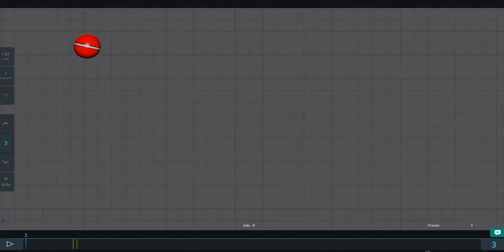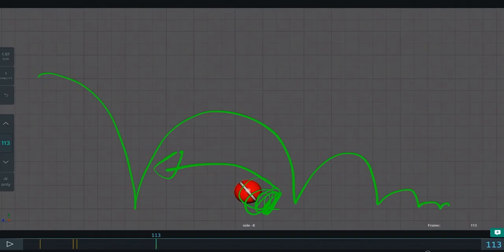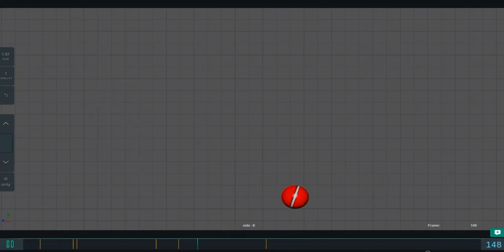마야학원 ㅣ 3D애니메이션학원 ㅣ 애니트라이브 ㅣ CG학원 ㅣ애니메이션학원 ㅣ 애니메이션 포폴 ㅣ 애니메이션 제작과정 포트폴리오ㅣ 국내 해외 애니메이터 취업전문 교육기관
실제로 허위 광고나 과장 광고없이 업계 실무자들에게 양질의 피드백을 매일 자유롭게 다양한 방법으로 대충이 아닌 자세하게 받을 수 있는 리얼 3D애니메이션 전문 교육기관!

국내에서 가장 많은 3D애니메이터 취업생 양성한 4개국 취업 성공 해외유학 3D애니메이터 출신 원장님께 직접 배울 수 있는 애니트라이브!

이제는 애니트라이브에서 영어로도 3D애니메이션 배울 수 있는 거 아시나요? 😮 리얼리?

해외에서 배우러 오는 애니트라이브! 확연히 교육 수준이 다릅니다!

전문 CG학원이라고 전부 같은 전문이 아니니까 꼭(!) 상담 받아서 그 차이점을 설명 받으세요! (돈 낭비 싫어! 시간 낭비 싫어! 😡)

위 영상은 영어로도 교육이 가능한 애니트라이브에서 제공하는 3가지의 피드백 받는 방식 중에 하나인 영상 피드백 예제입니다. 만약 한국어로 된 버전도 보고 싶으시면 밑에 링크 클릭하시면 많이 나옵니다~ 🙂

한국 + 외국 5년차 이상의 실무 경력과 해외취업수준 실무 능력 그리고 수강생들을 잘 가르칠 수 있는 교육 경험을 갖춘 엄격한 심사 기준으로 통과한 선생님  프로필 (영어 + 한국어 비교불가 실무 및 교육 경력의 선생님이라고 자신합니다!) 보고 싶으시면 다음 링크 클릭하세요! 😮

 📢 [애니트라이브 비교불가 한국인, 외국인 선생님 소개 보기]

국내유일 전세계 3개의 유명 3D애니메이션 학교 졸업 및 교육과정 인수후 만든 리얼((!) 전문 커리큘럼 (흉내내거나 따라하는 학원 있으니 주의하세요! 허위 광고 주의 방법 알고 싶으면 상담 신청!)

⚠️ 상담 신청하시면 가짜 CG 전문 학원 혹은 허위나 과장 광고 구별법 객관적으로 설명 해드립니다

저희는 취업은 양보다는 질이라고 생각합니다! 정원수로 밀어붙이거나 안 좋은 회사임을 알면서 업체의 취업률 올리려고 취업부터 시키는 과장 취업률 광고 교육기관 주의하세요! (안 좋은 회사들은 누구나 들어가기 쉽지만, 들어가고 고생만하고 이직을 제대로 못하기 때문에 애니트라이브에서는 수강생들이 좋은 국내, 해외 스튜디오만 갈 수 있게 철저한 해외유학수준으로 교육 및 관리해드리고 있으니 확연히 교육의 수준이 다름을 강조합니다)

상담 받아보시면 바로 알 수 있으니 대표번호나 이메일로 문의해보세요!

전화상담 친절하게 해드립니다 📞
월~금 09:30~18:30 ㅣ 점심시간 12:30~13:30

애니트라이브 수강생들의 평균 수준 차이를 보고 싶으면 여기로 가세요

 📢 [수강생 평균 포폴 수준 확인해보기! 비교해보면 금방 알 수 있는 수준]

라이팅/렌더 학과도 애니트라이브에서 새로 생긴거 아세요? 🤩

장담하는데 여기서 배우시면 결과물 퀄러티와 취업률이 달라질겁니다!
자세한 내용은 여기로 가보시고 관심 있으면 대표번호로 연락주세요~ ^^

대한민국 양질의 취업률 No.1 3D애니메이션 교육기관이라고 자신합니다! 해외유학수준은 다릅니다! 😁

수준이 다른 리얼 3D애니메이션 전문 교육기관 애니트라이브!
✅ 4개국 취업성공한 해외유학파 3D애니메이터가 직접 가르치고 운영하는 교육기관
✅ 해외에 직접가서 배우는것 같은 가장 완벽한 ​전문 커리큘럼
✅ 온라인 + 오프라인 자율선택 작업 환경
✅ 과외와도 같은 학생 집중관리 ​중심의 프리미엄 서비스
✅ 취업에 큰 도움되는 학생 중심 커뮤니티 시스템
✅ REAL 1:1 학생 관리 증명하는 졸업생들의 양질의 국내, 해외 99% 취업률!

왕초보에서 해외취업수준으로 비교불가 압도적인 3D애니메이션 교육 퀄러티 보장드립니다!